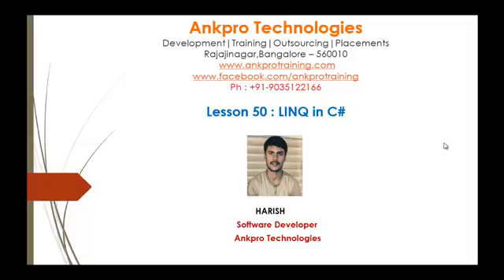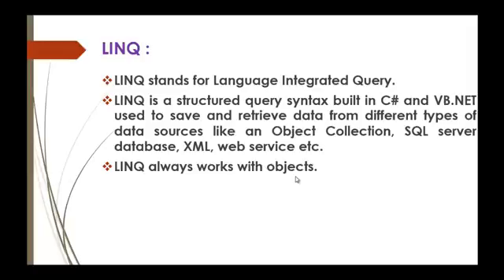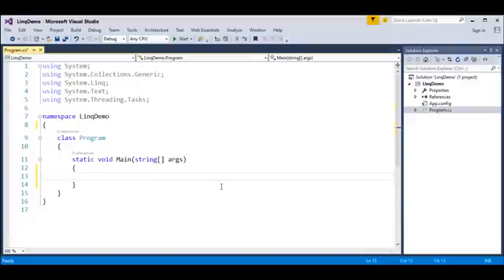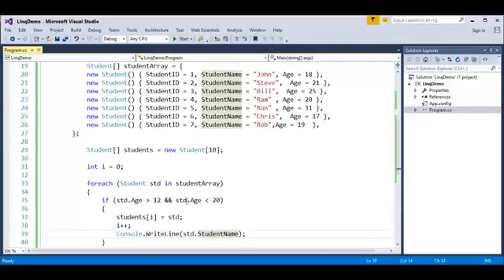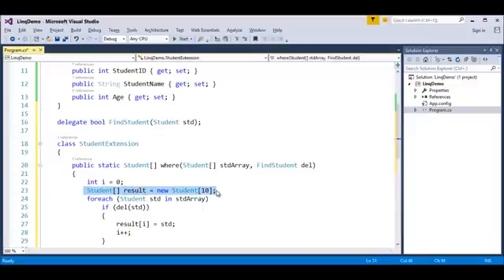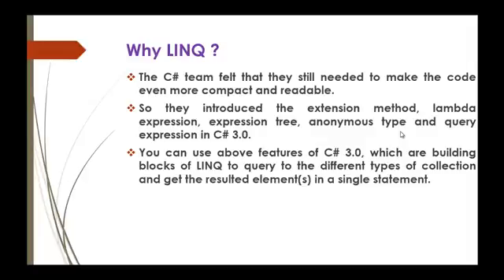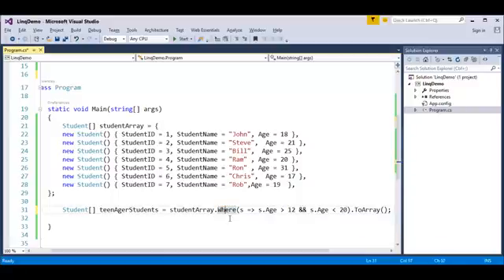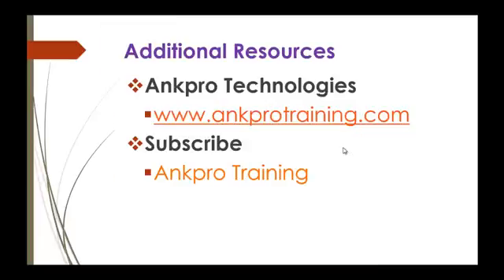C# Beginner to advanced - Lesson 50 - LINQ part 1 Why LINQ?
LINQ :

LINQ stands for Language Integrated Query.
LINQ is a structured query syntax built in C# and VB.NET used to save and retrieve data from different types of data sources like an Object Collection, SQL server database, XML, web service etc.
LINQ always works with objects.

Why LINQ ?
The C# team felt that they still needed to make the code even more compact and readable.
So they introduced the extension method, lambda expression, expression tree, anonymous type and query expression in C# 3.0.
You can use above features of C# 3.0, which are building blocks of LINQ to query to the different types of collection and get the resulted element(s) in a single statement.

ankpro
ankpro training
Asp.net MVC
C#
C sharp
Bangalore
Rajajinagar
Selenium
Coded UI
Mobile automation testing
Mobile testing
JQuery
JavaScript
.Net
Components of the .Net framework
Hello World
Literal